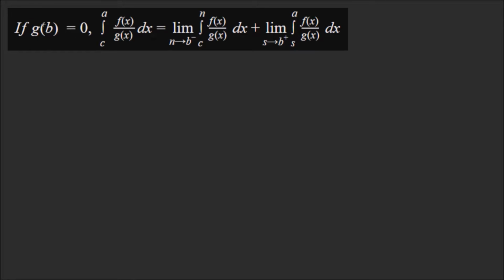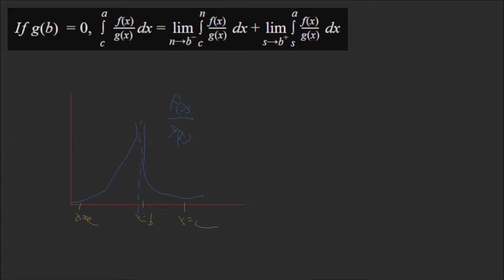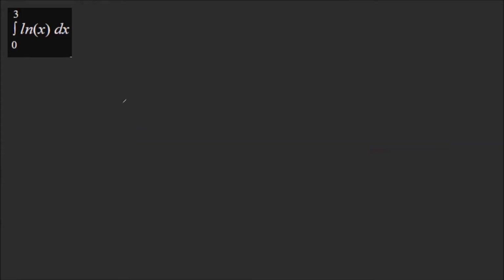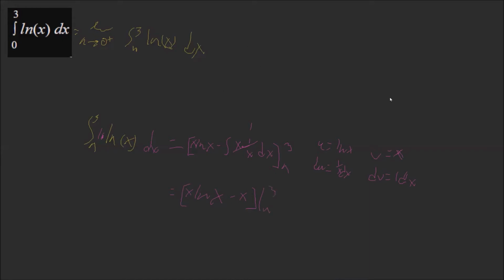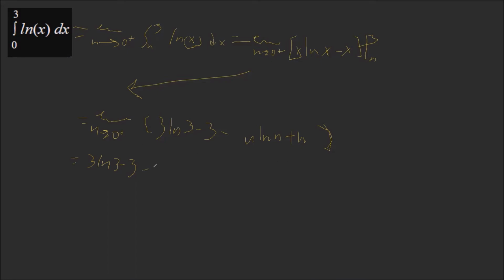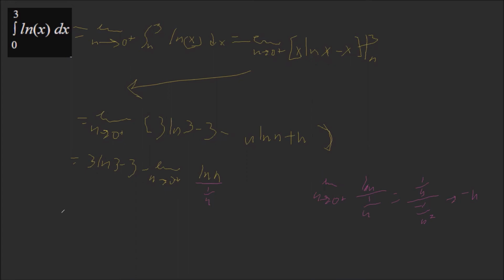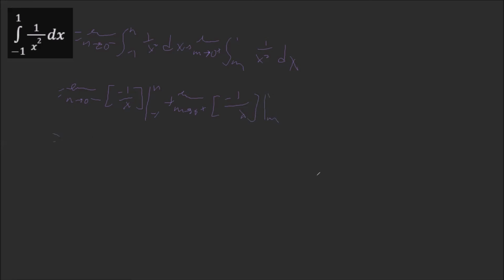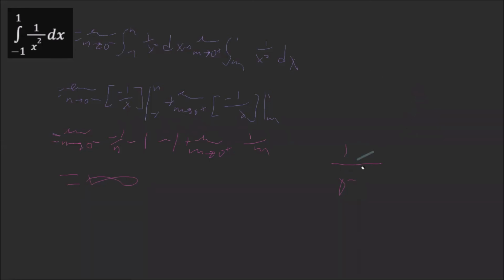Improper Integrals with Vertical Asymptotes: Explanation and Examples | Sam's Calculus Tutorials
Today's video is over how to solve integrals in which the integrand has a vertical asymptote somewhere within its interval.

0:00 - Intro
0:31 - Background Info
3:31 - Practice Problem 1
11:42 - Practice Problem 2